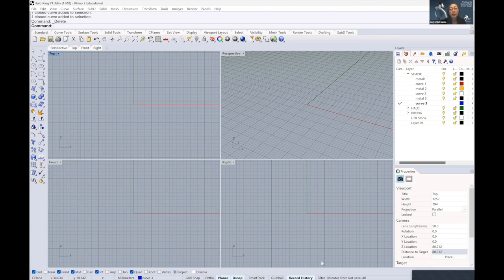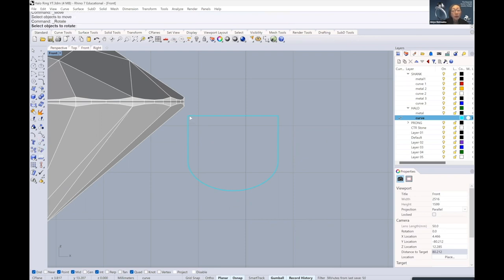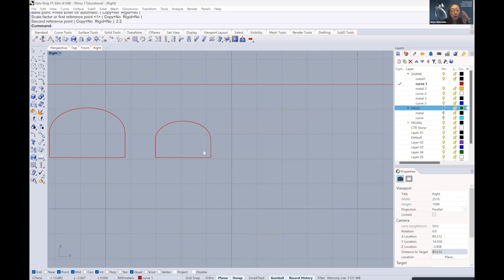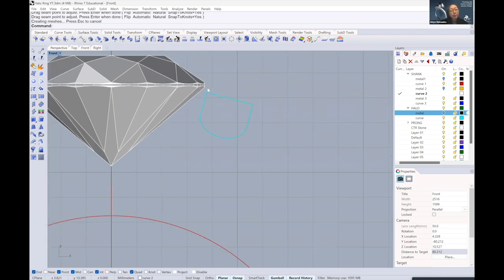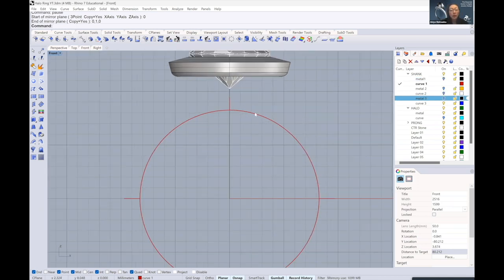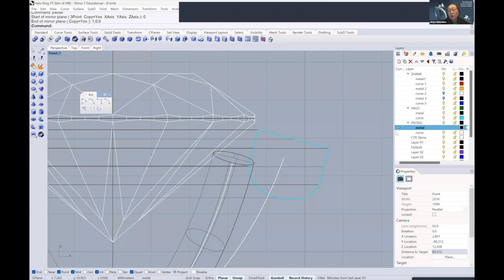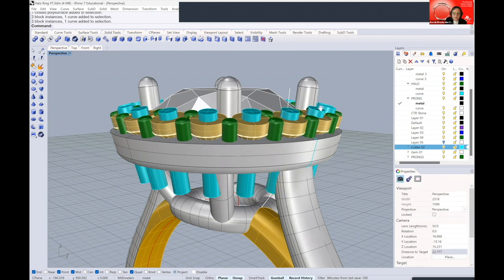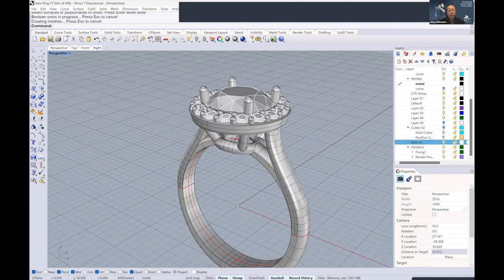Build a Halo Ring - with Subtitles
Join Akiyo as master and Eva as Quasimodo side-kick in this video as they take you through a detailed build up of a Halo ring. Akiyo covers useful ways to utilise block instance and shows Eva commands she rarely ever uses! You can also download the block instance for Rhino